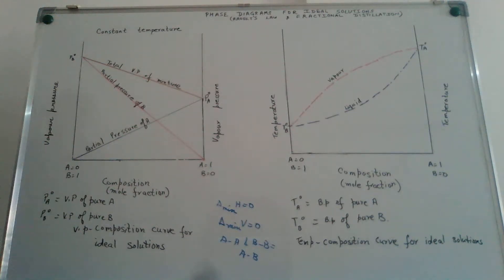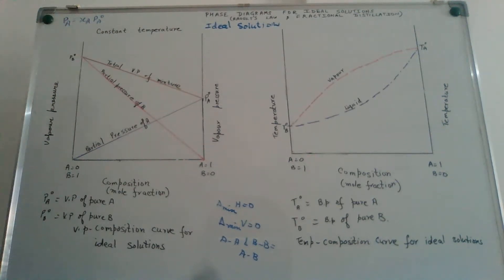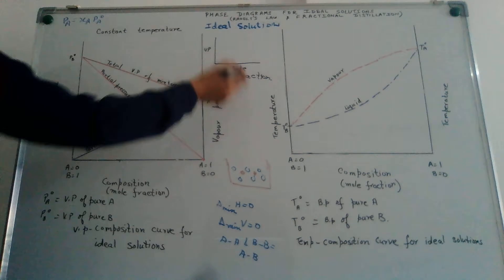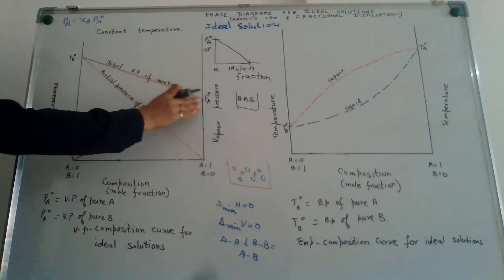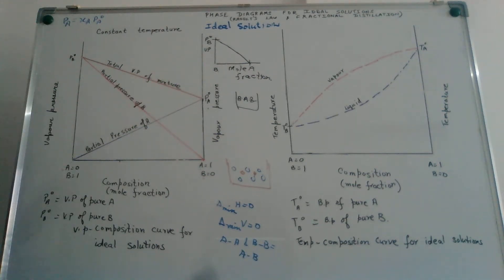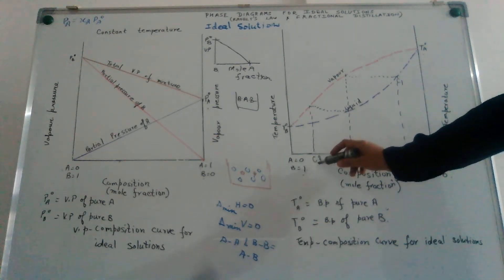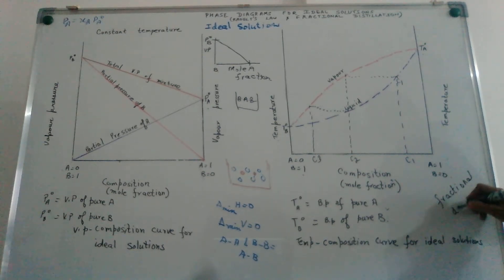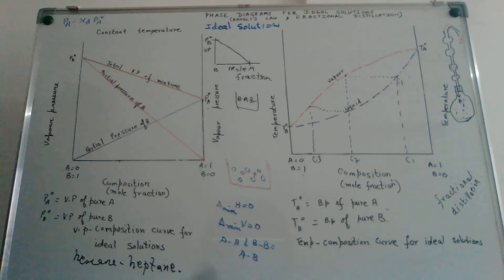Ideal Solutions and their separation.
A short video explaining what are ideal solutions and their composition represented graphically.

Best Wishes